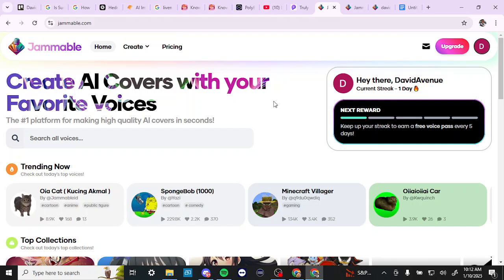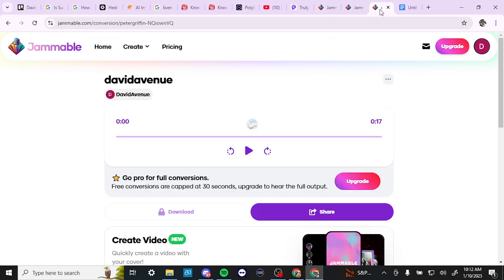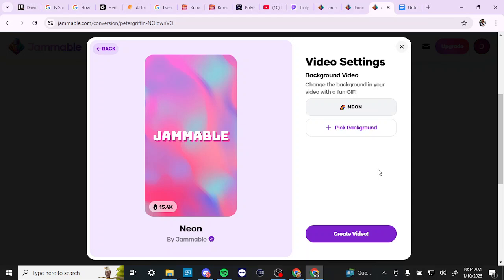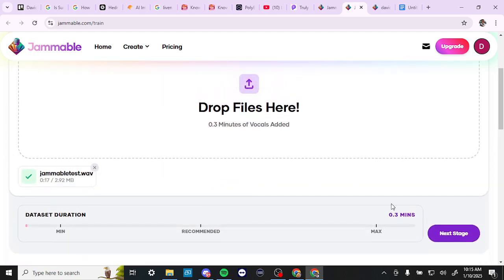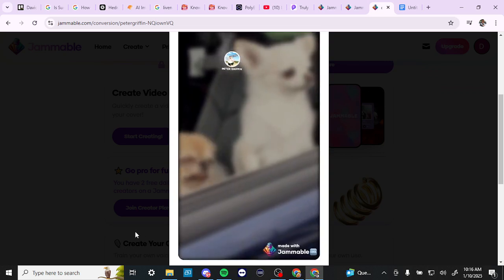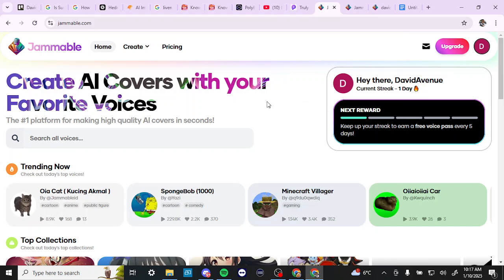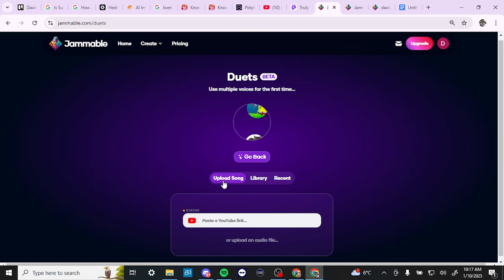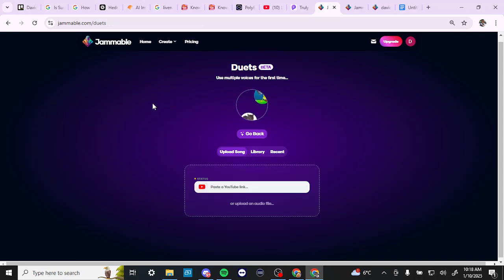How To Use Jammable Ai - (ULTIMATE Beginners Guide)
Learn how to use Jammable AI effectively for creating music and beats with ease, from setup to mastering its features.